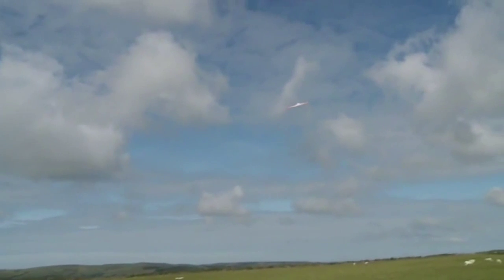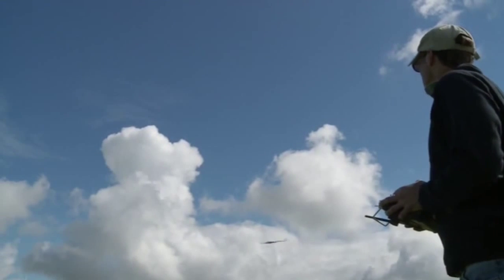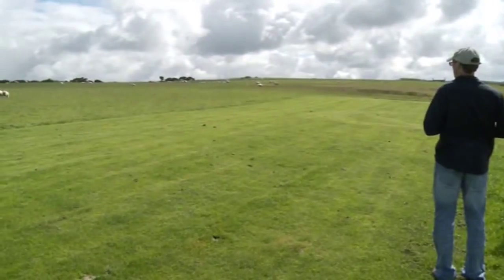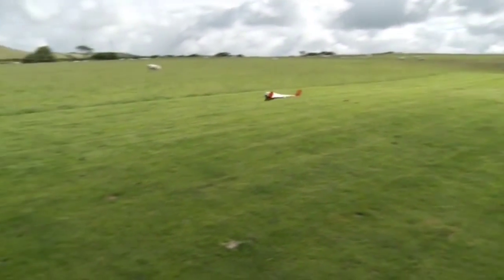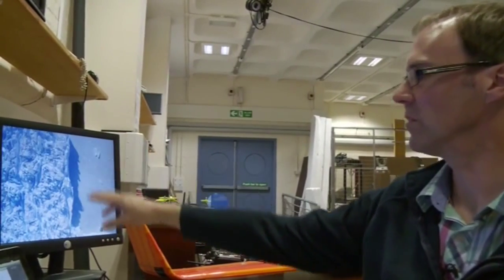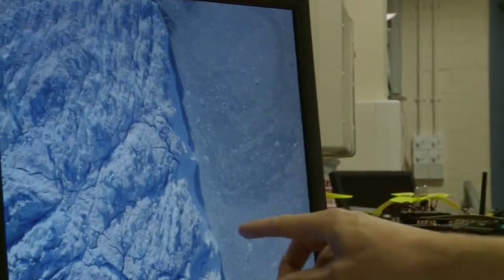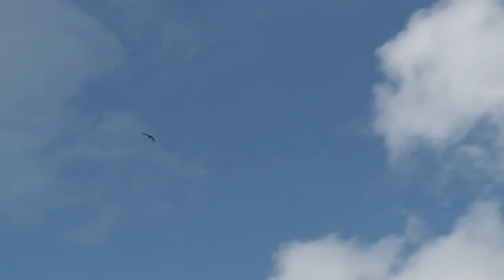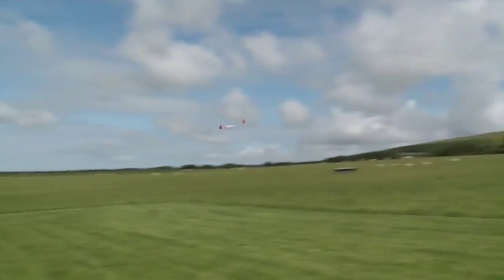Aber UAV - ITV Wales News 25/07/2014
Clip from ITV Wales news talking about my UAV project with Aber Glaciologists in Greenland.